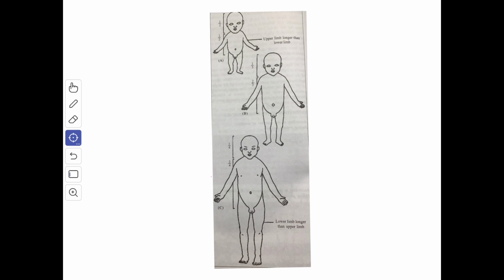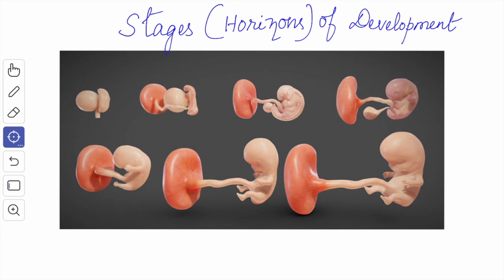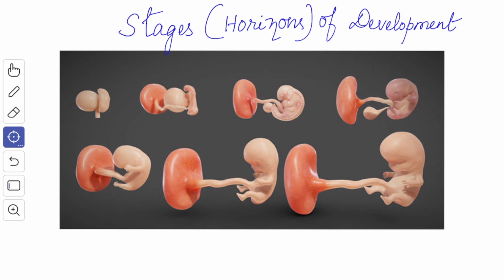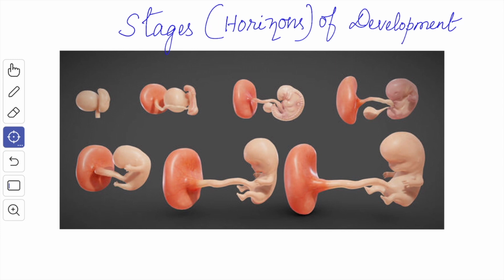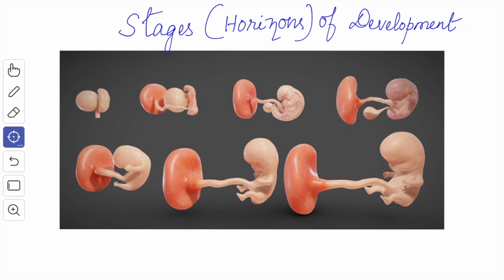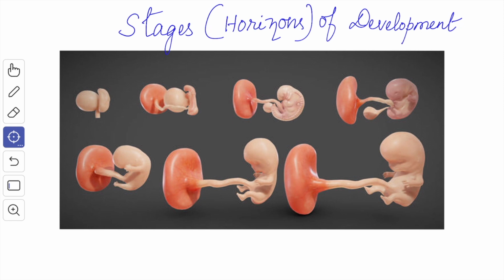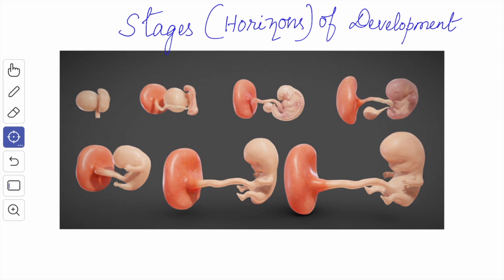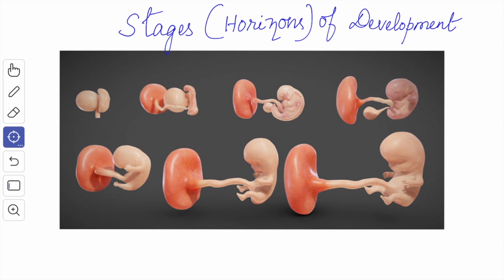Foetal Period and Stages or Horizons of Development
This video include changes in the foetal period and stages or Horizons od development.